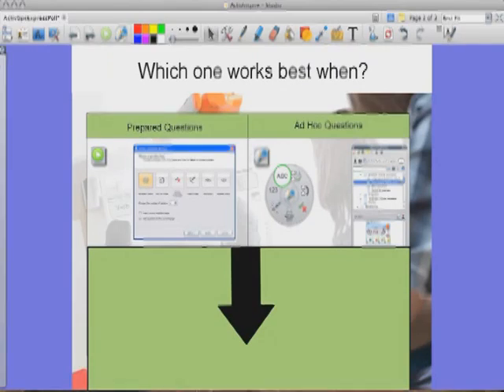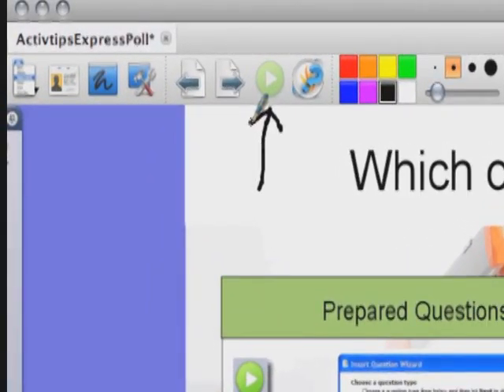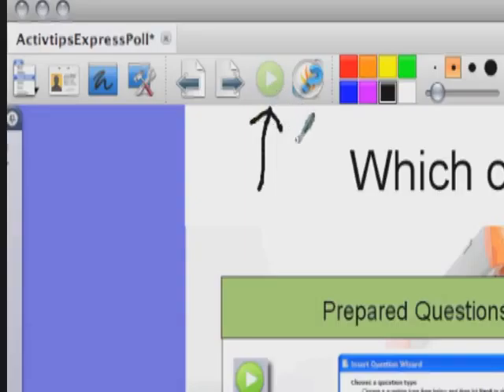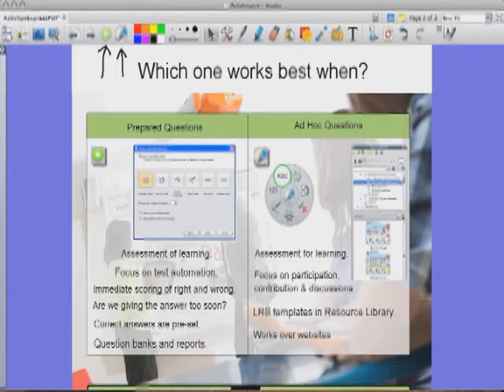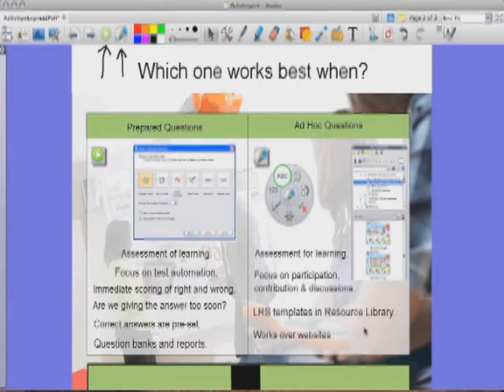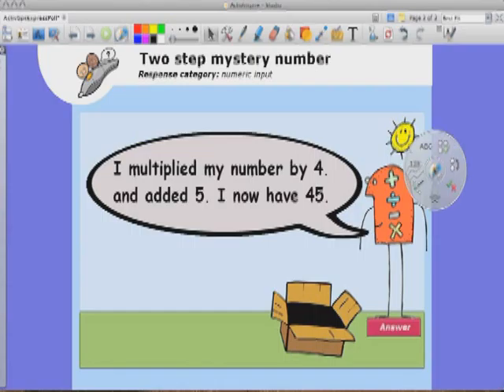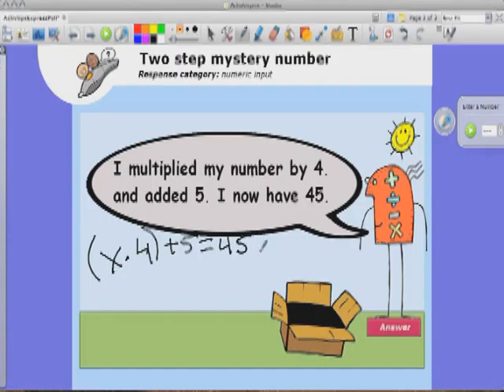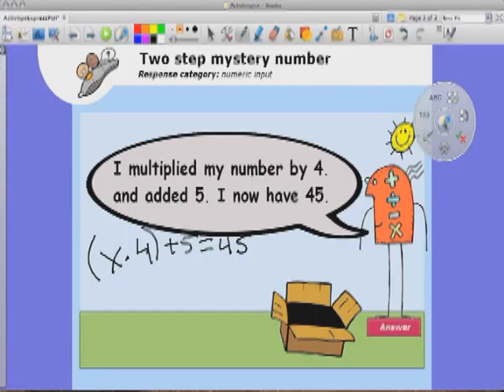ActivTip 64 Ad Hoc Questions